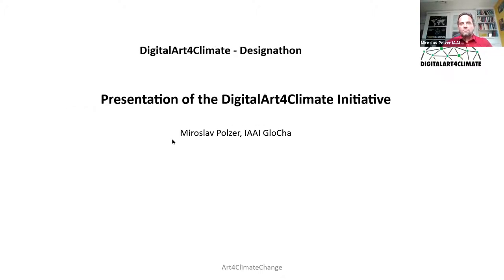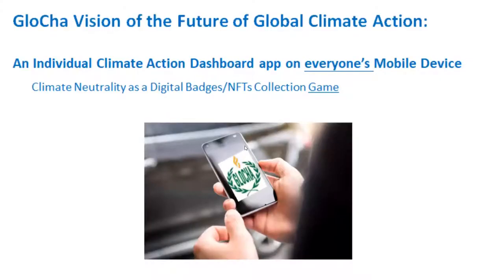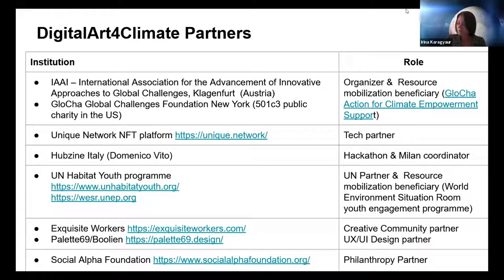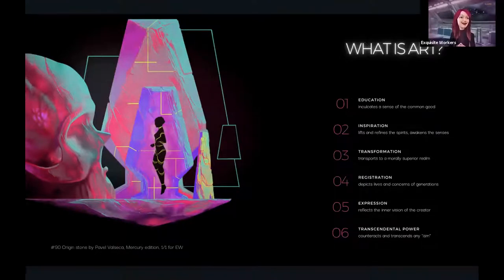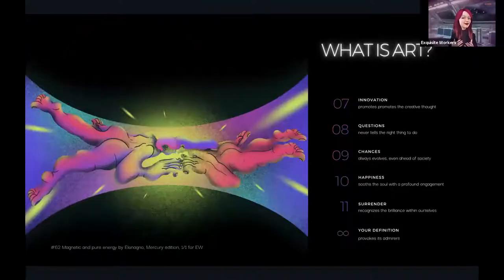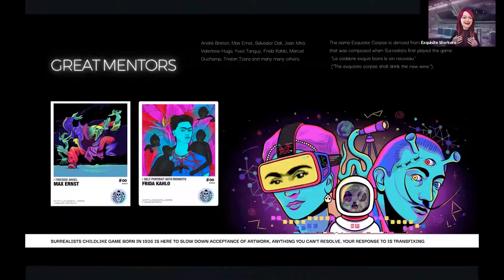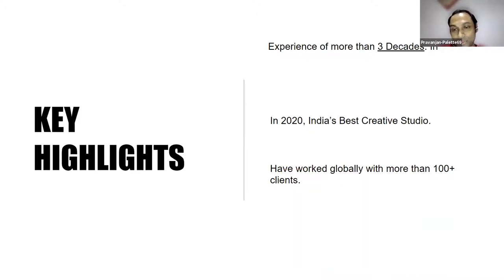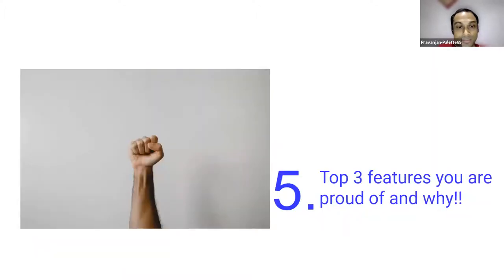DigitalArt4Climate Designathon Recording 2021 07 19